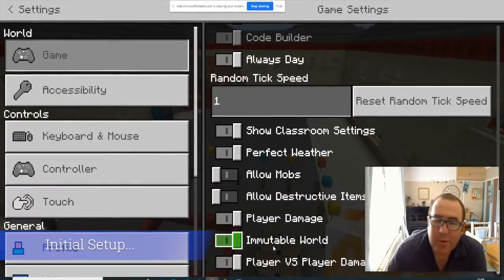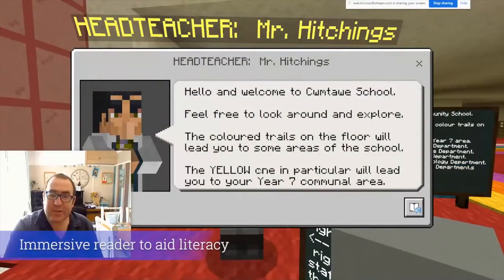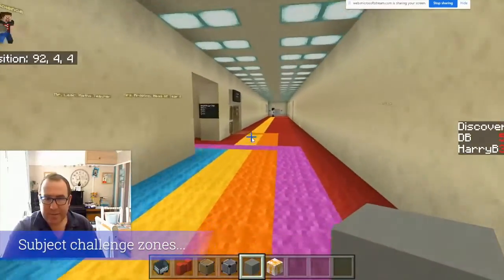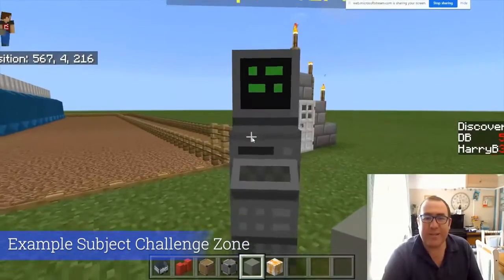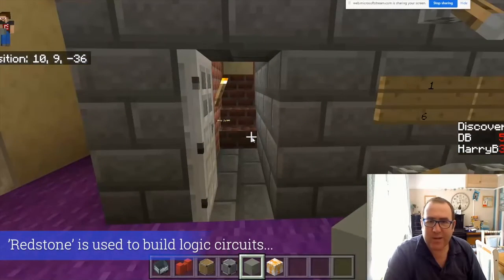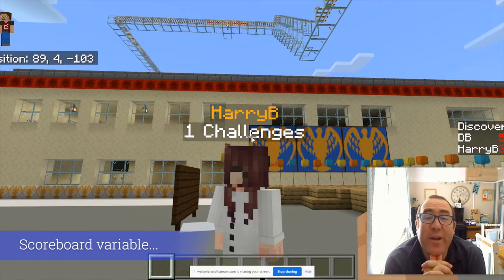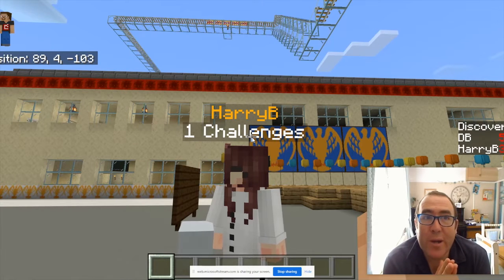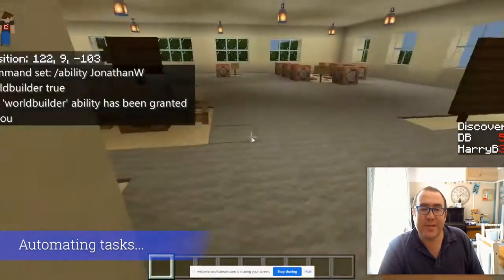Technoteach Meet: Minecraft for Transition - Dave Beynon